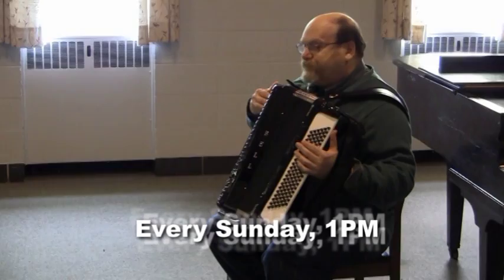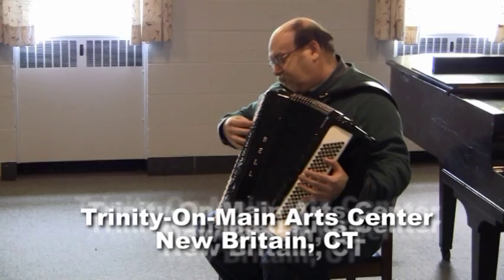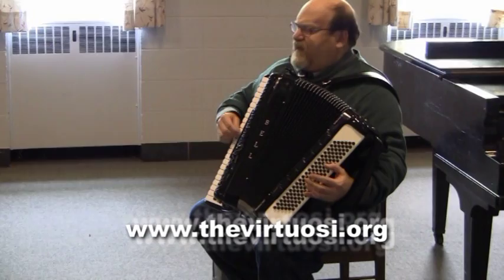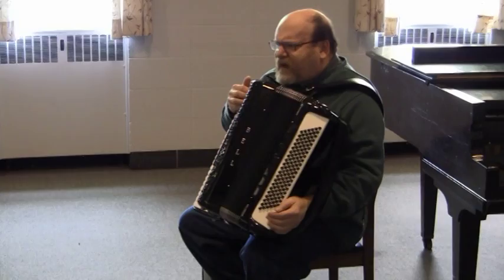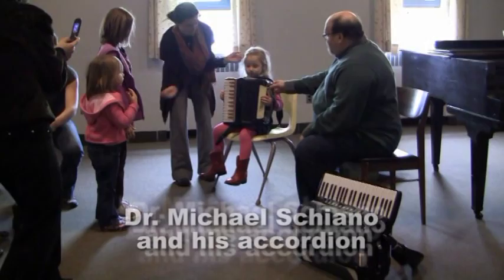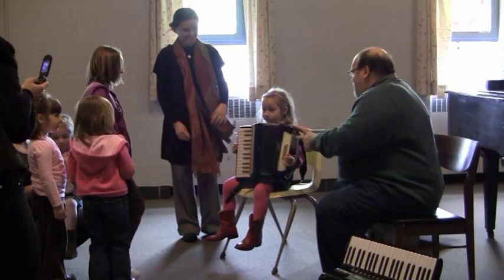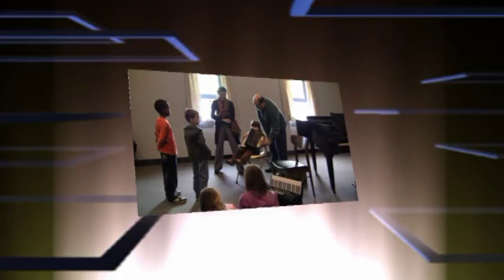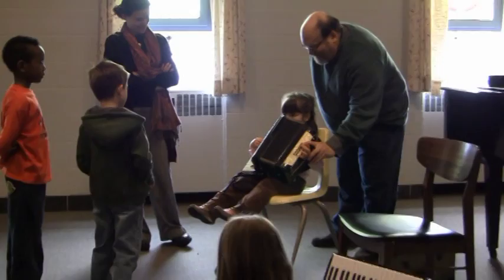CT VIRTUOSI SUNDAY SCHOOL FOR KIDS- DR. MICHAEL SCHIANO AND HIS ACCORDION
Virtuosi Sunday School is a music education program for children organized in collaboration with Trinity-On-Main Arts Center and the Virtuosi Music Academy. The Program is a series of 1 hour Sunday presentations at the Catherine Stockman Recital Hall at the Trinity-On-Main Arts Center in New Britian, CT (entrance off 19 Chestnut Street). It is designed for children of all ages. Each week we present a different artist(s) and their craft, in a friendly easy-going environment. Admission by suggested donation of $5 per child, or $10 for 2 children or more per family. Parents / Guardians are free.